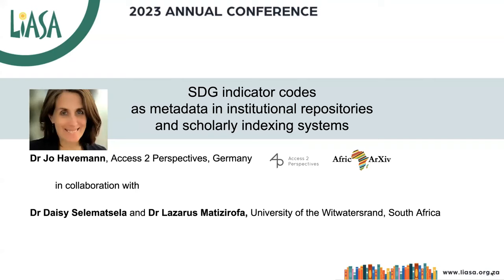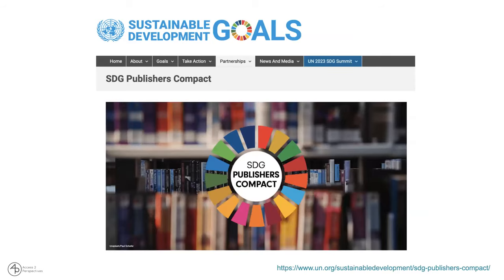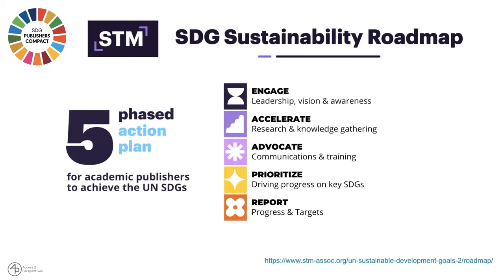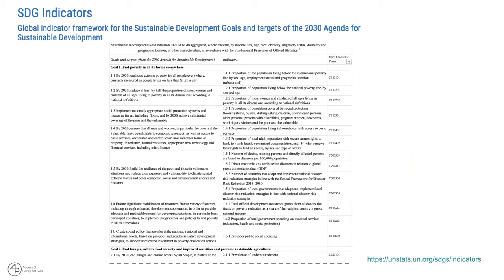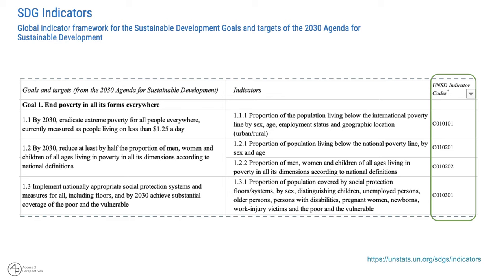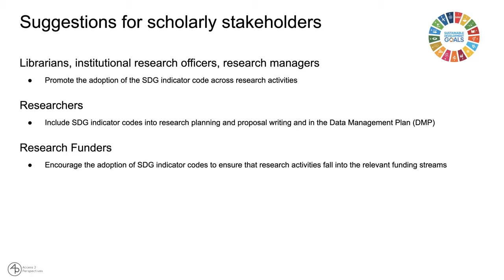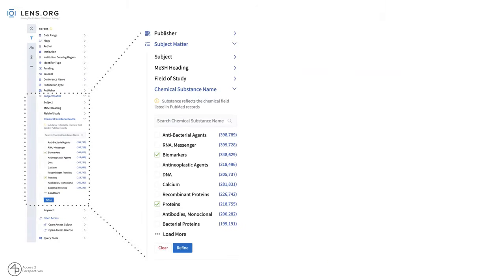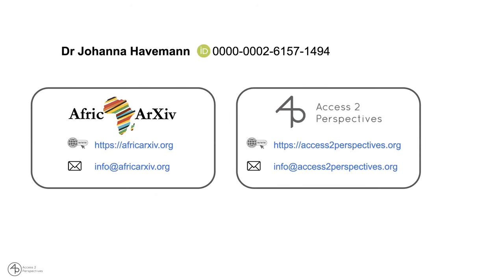SDG indicator codes as metadata in institutional repositories and scholarly indexing systems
The slides are available at Havemann, J. (2023, October 21). SDG indicator codes as metadata in institutional repositories and scholarly indexing systems. Library and Information Association of South Africa 2023 Annual Conference (LIASA 2023), Somerset West, Cape Town, South Africa. Zenodo.

Bridging Academic landscapes

At Access 2 Perspectives, we provide novel insights into the communication and management of Research.

Our goal is to equip researchers with the skills and enthusiasm they need to pursue a successful and joyful career.